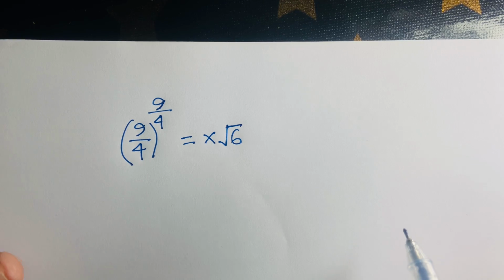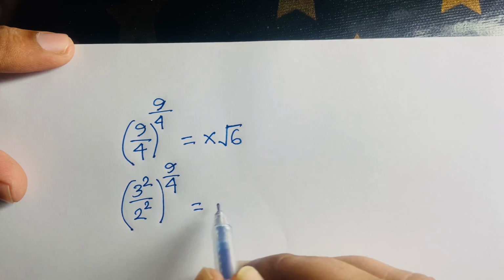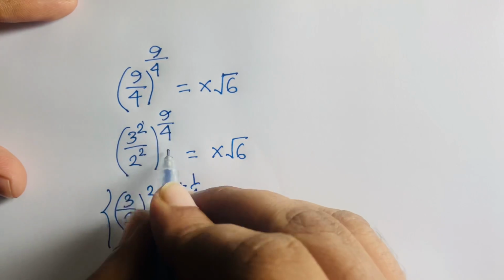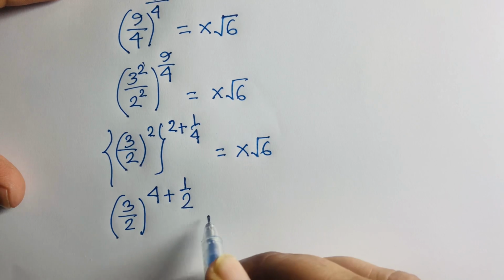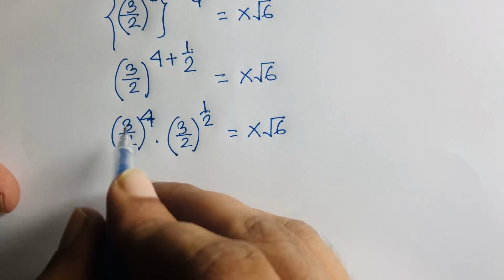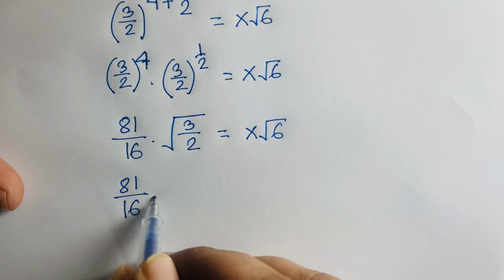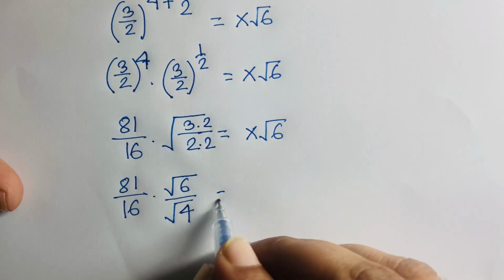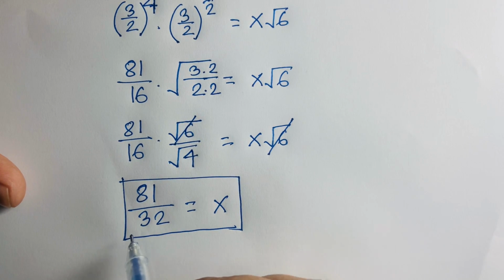A Wonderful Japanese Math Olympiad Question.Learn This Math Tricks. Square roots.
In This video i solve a japanese math olympiad question. Its is a wonderful exponential equation.